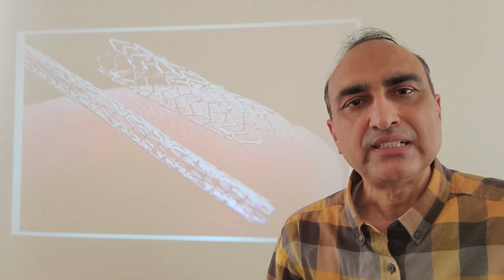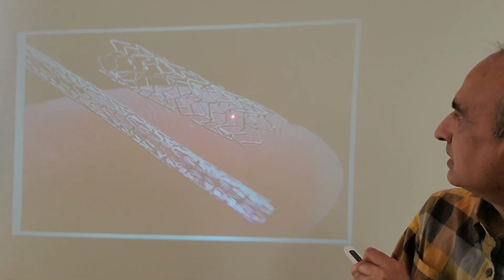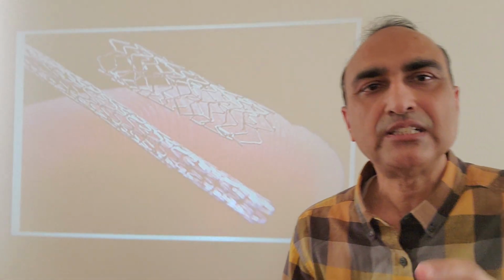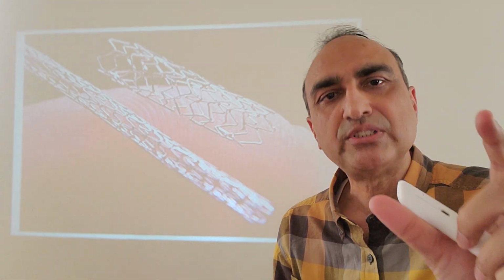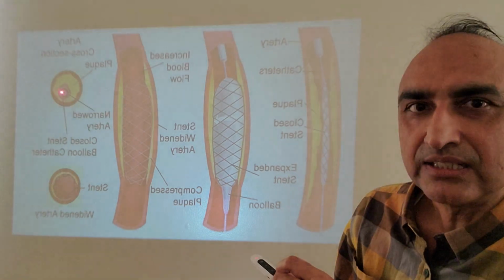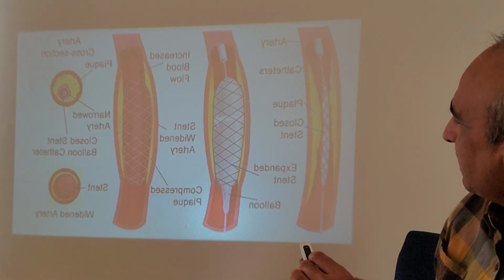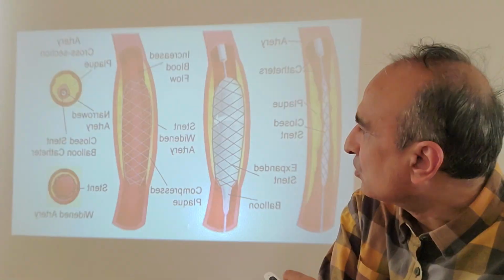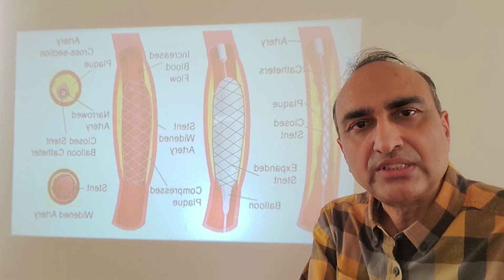What is a Stent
Learn details about different types of stents, how they are made and how they work and different types of stents.